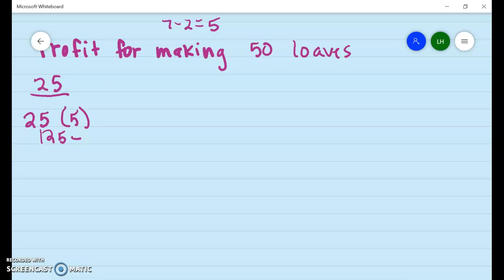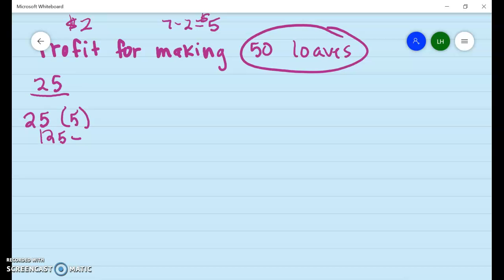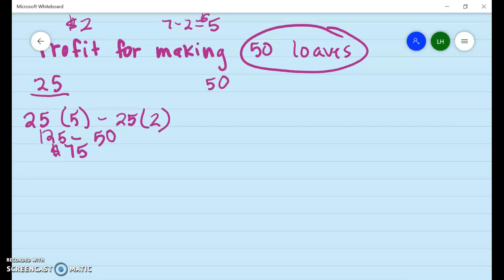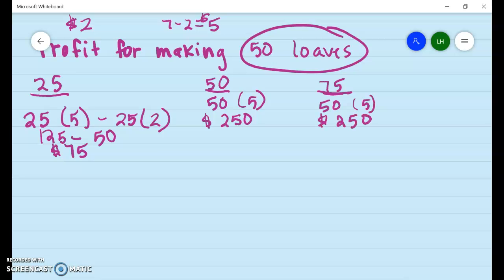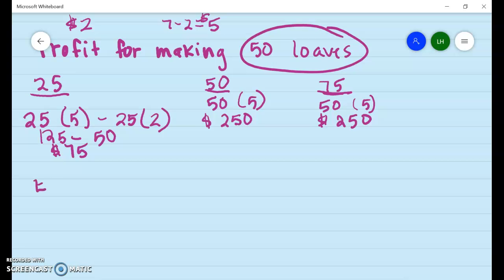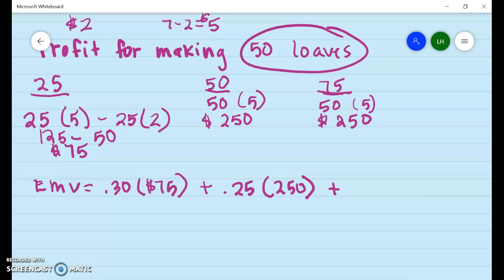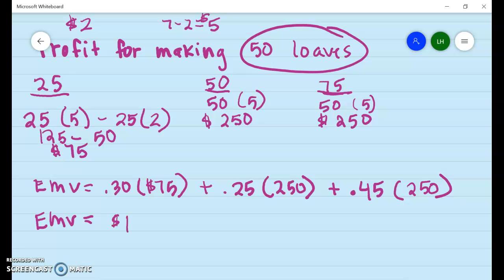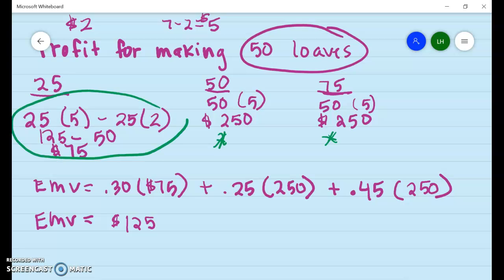Student Help with Expected Monetary Value (5.1.9)